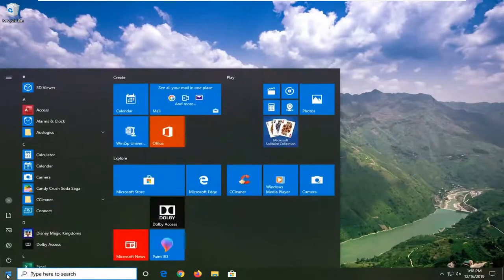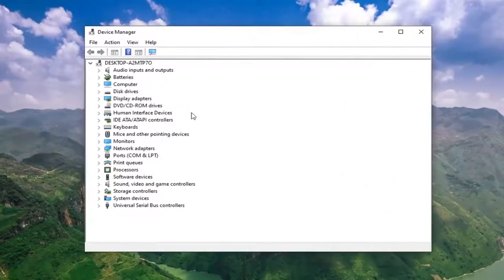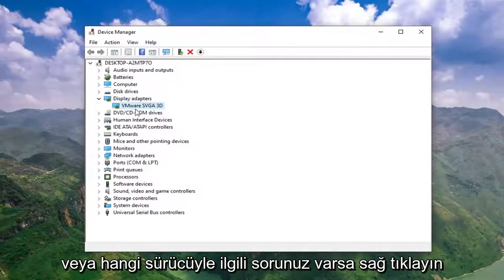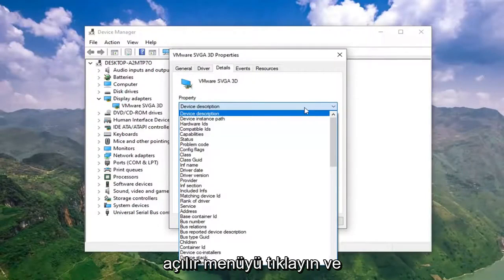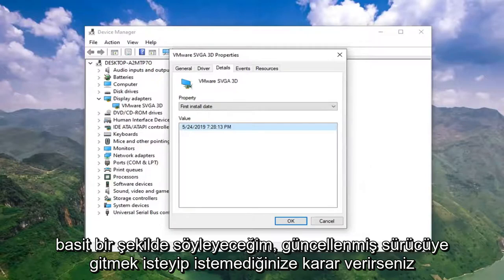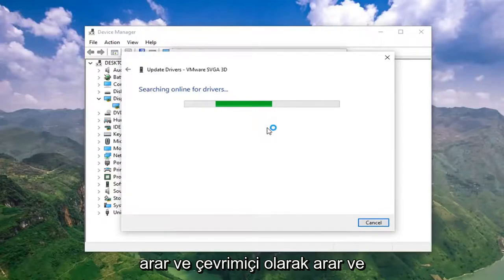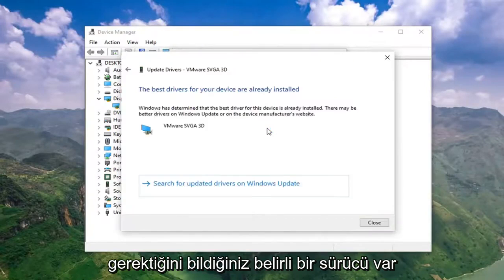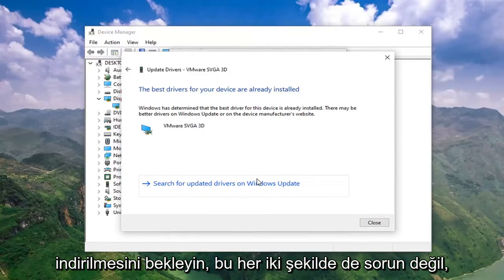Sürücülerin Güncel Olup Olmadığı Nereden Anlaşılır?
Sürücülerinizin Güncel Olup Olmadığı Nasıl Kontrol Edilir, Windows 10 ve Windows 11'de Güncelleme [Eğitim]

Windows 10'da donanım sorunlarıyla mı uğraşıyorsunuz? Sürücü ile ilgili bir sorun olabilir. PC'lerde sürücüleri düzgün bir şekilde güncellemenin üç yolu.

Aygıt sürücüsü, Windows 10'un belirli bir donanım parçasının (grafik kartı, sabit sürücü veya ağ bağdaştırıcısı gibi) yanı sıra fareler, klavyeler, yazıcılar, monitörler gibi çevre birimlerini algılamasına ve bunlarla etkileşime girmesine olanak tanıyan önemli bir kod parçasıdır. , Ve bircok digerleri.

Microsoft, Microsoft tarafından yayınlanan en son özellikleri ve geliştirmeleri, sürücüleri ve düzeltmeleri otomatik olarak indirip yükleyerek ve bilgisayarınızı en çok kullandığınız sırada daha az kesinti ve yeniden başlatma ile Windows Update'in Windows 10'u güncel tutmasını kolaylaştırdı. En son güncellemeler, kullanılabilir olduklarında otomatik olarak indirilir ve yüklenir. (Ölçülü bir bağlantıda değilseniz, siz güncellemeleri manuel olarak kontrol edene kadar güncellemeler indirilmez.)

Microsoft, Salı Yaması olarak bilinen, ayda bir Salı günü her saniye önemli güncellemeler yayınlar. Ancak, güncellemeler herhangi bir zamanda yayınlanabilir.

Genellikle Windows 10, sistemde yerleşik olarak bulunan ürün sürücüleri dizisini ve Windows Update'i kullanarak sürücüleri otomatik olarak algılayabilir ve yükleyebilir. Ancak bazı durumlarda, birçok nedenden dolayı bir cihazı manuel olarak güncellemeniz gerekebilir. Örneğin, belirli bir donanım parçası otomatik olarak tanınmadığında, yükseltmeden sonra çalışmayı durdurduğunda, Windows Update genel bir paket kurduğunda veya yeni bir özelliğe erişmeniz veya bir hata düzeltmesi uygulamanız gerektiğinde.

Sebebi ne olursa olsun, Windows 10, Windows Update, Aygıt Yöneticisi ve aygıt üreticilerinin otomatik güncelleme yardımcılarını kullanmak da dahil olmak üzere bir aygıt sürücüsünü güncellemek için çeşitli seçeneklerle birlikte gelir.